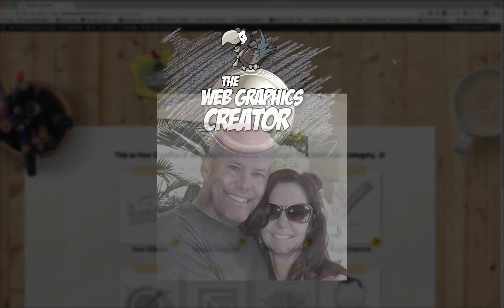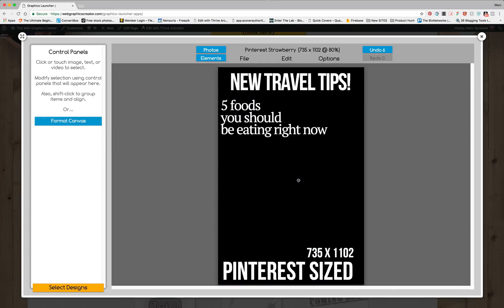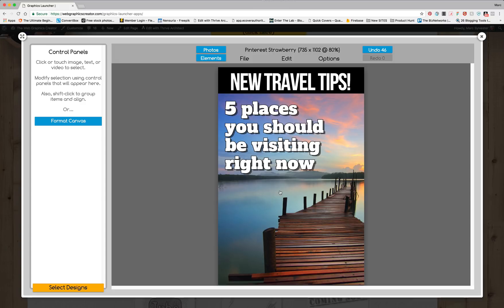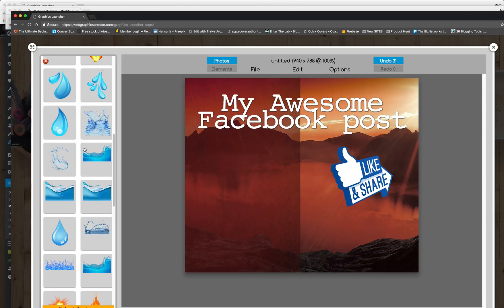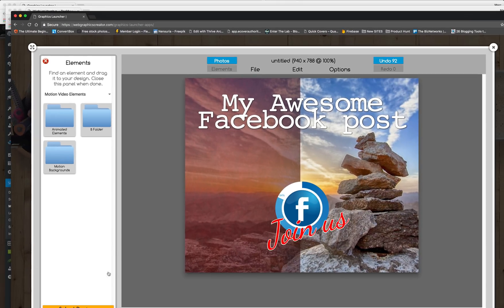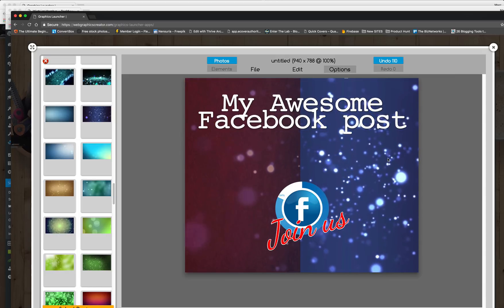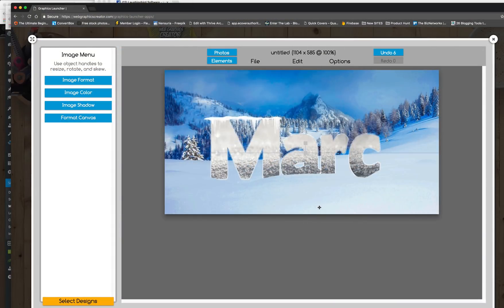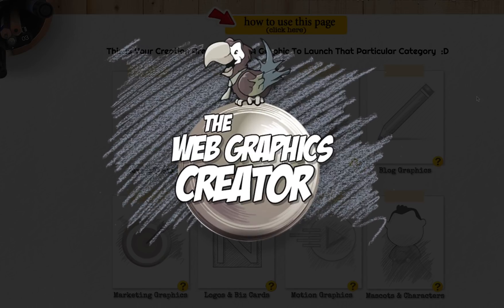Web Graphics Creator walk through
The Web Graphics Creator from Laughingbird Software!

This video walks you through some of the great features in the new software. This video will display on the home page of The Web Graphics Creator